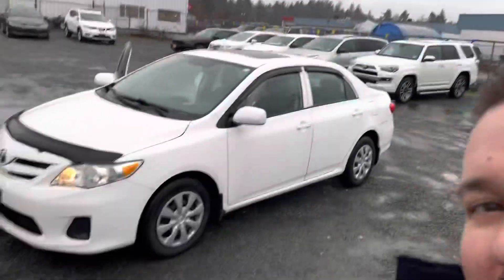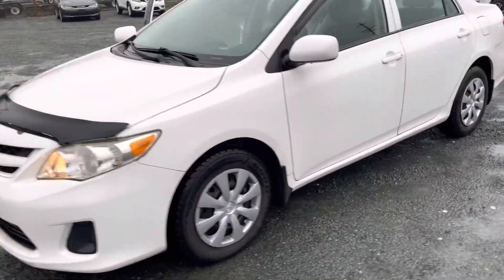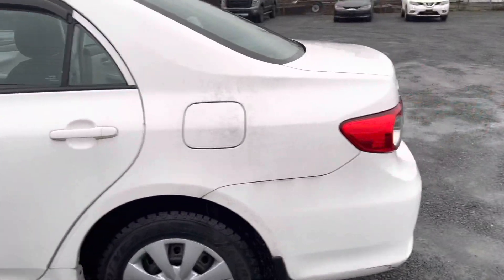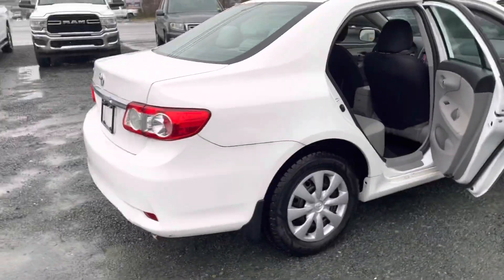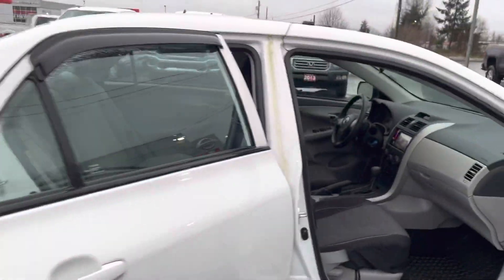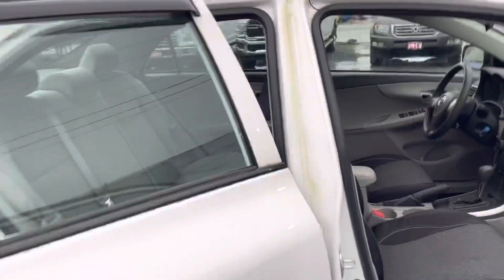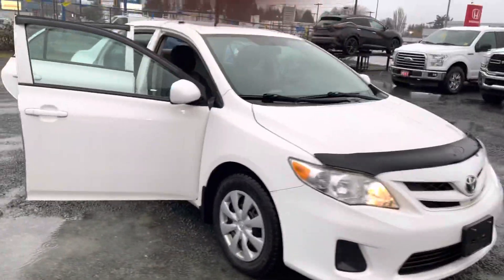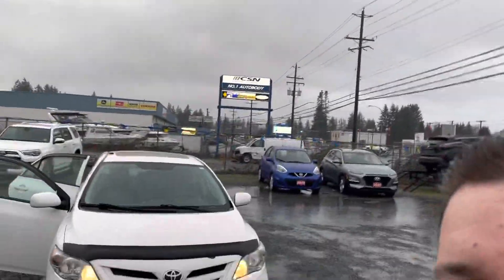2013 Toyota Corolla CE+